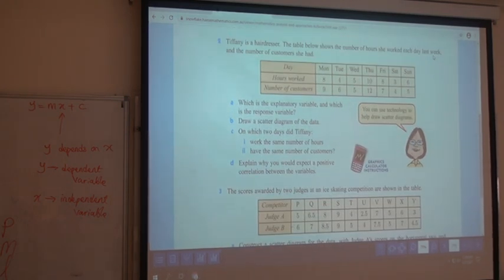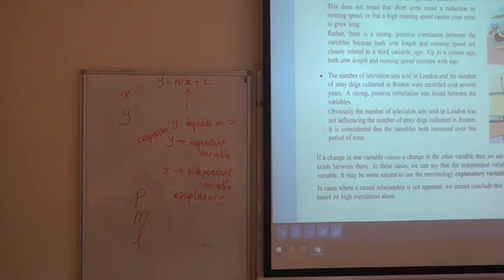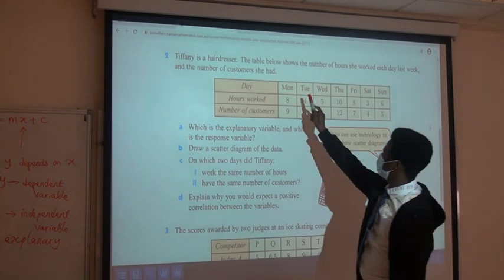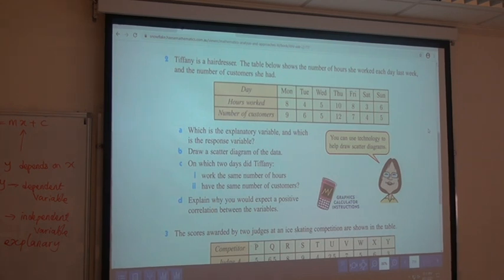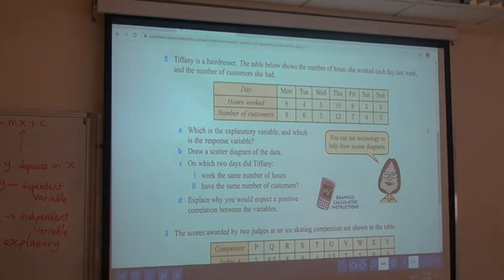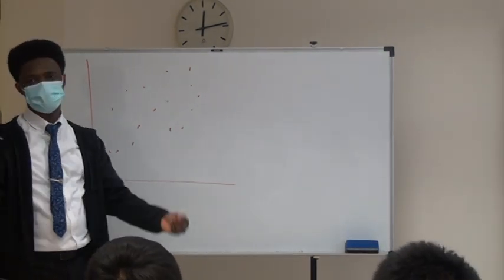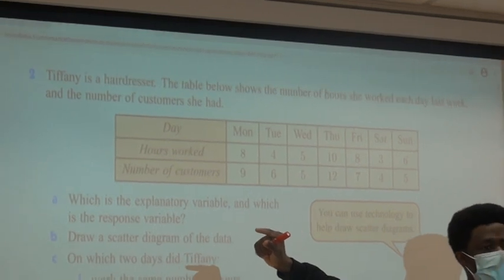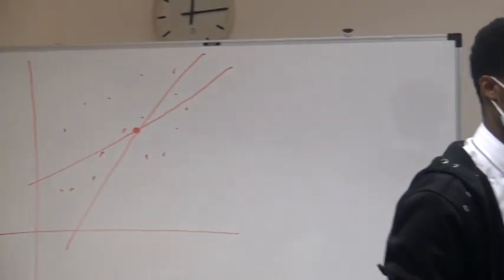F5 AA Wed 21 April 2021: Association Between Variables (Part 2 of 2)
In today's lesson:
(1)  we introduced association between two numerical variables
(2)  we discussed characteristics for describing the correlation: direction, linearity, strength, outliers, and causation.